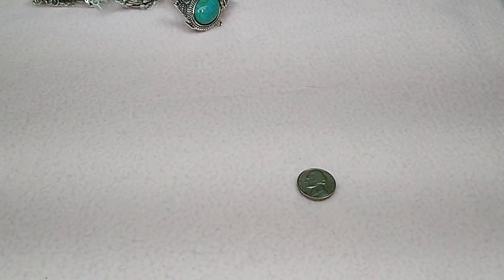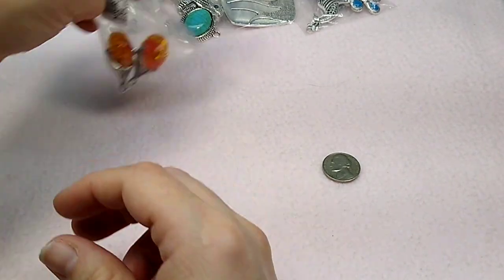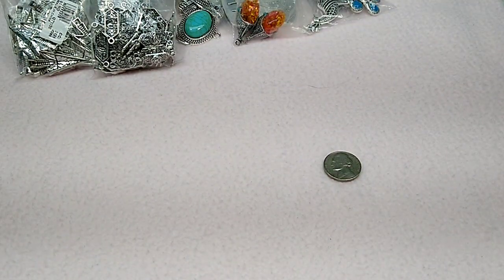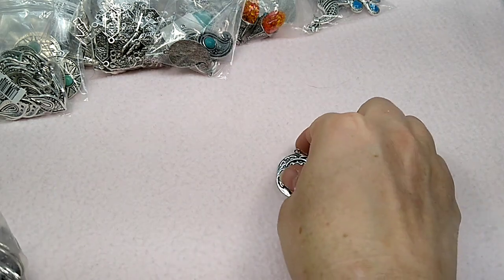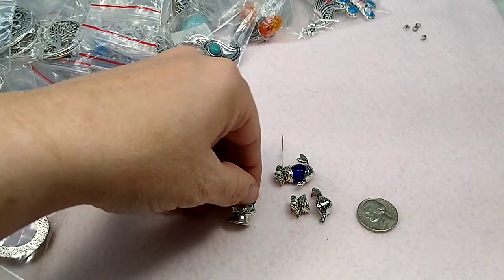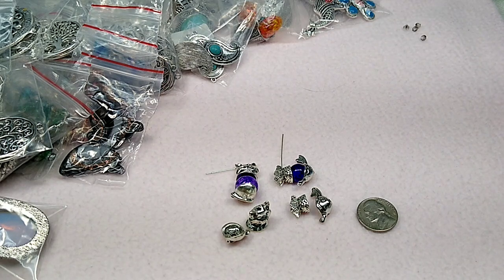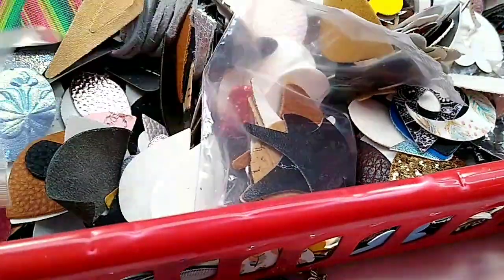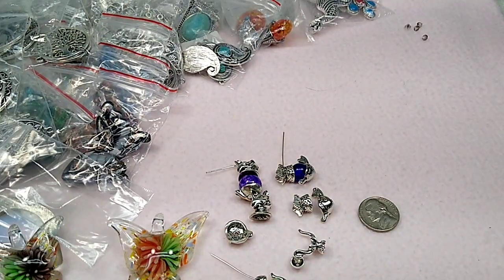New Item Showcase - New Items on the Website